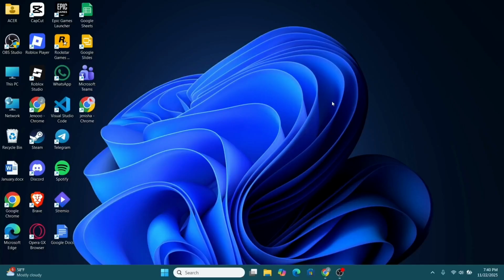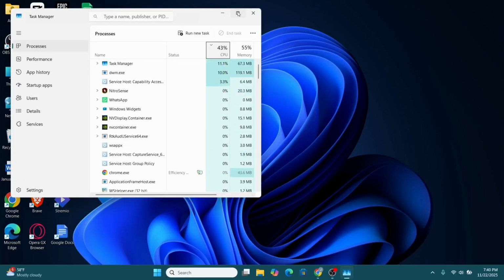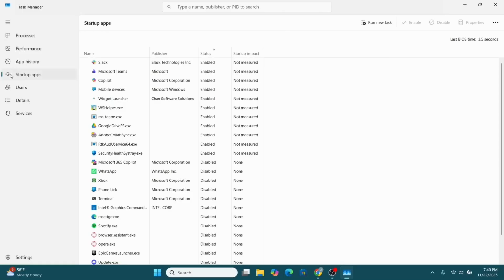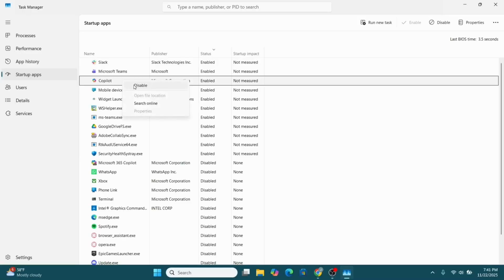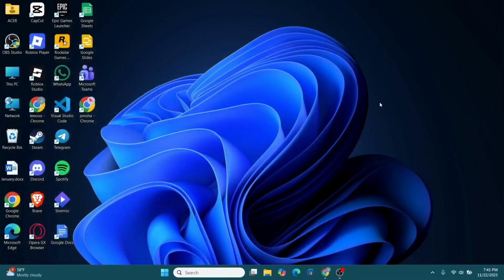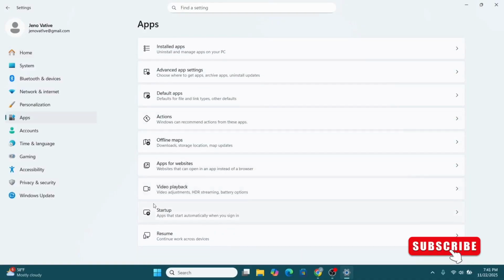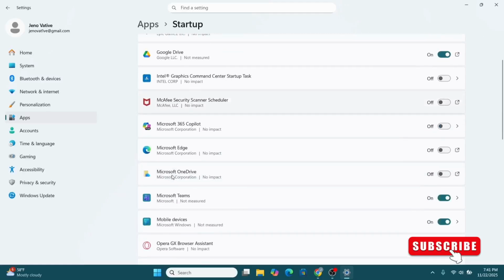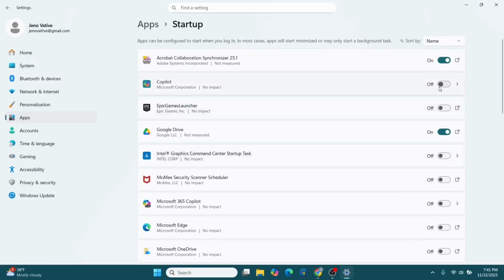How to Remove Startup Apps on Windows 11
Want to remove startup apps on Windows 11 to speed up your PC and improve performance? This video will guide you through the steps on how to remove startup apps on Windows 11 quickly and easily. Whether you're asking, "How do I disable startup apps on Windows 11?" or need help managing your startup programs, this tutorial has you covered. Learn the steps to control which apps launch at startup and optimize your Windows 11 experience. Watch now to see how you can remove startup apps on Windows 11 today!

Timestamps:
00:00 How to Remove Startup Apps on Windows 11
00:10 How Do I Disable Startup Apps on Windows 11?